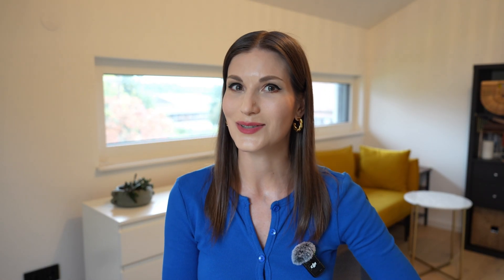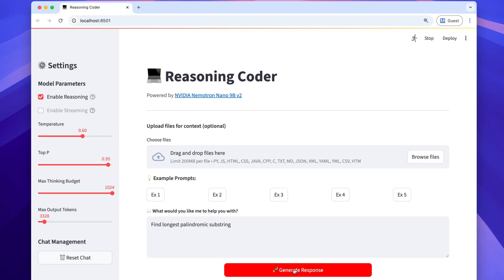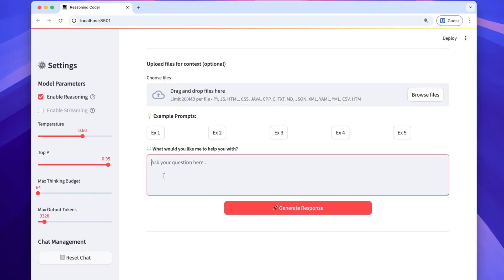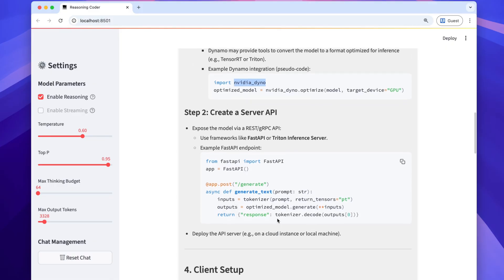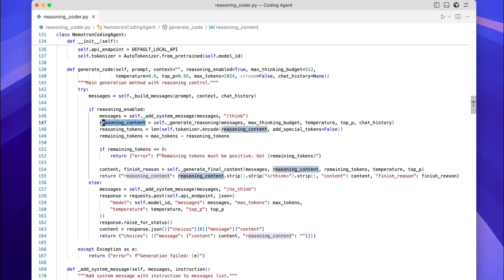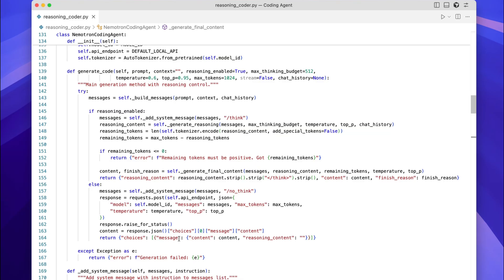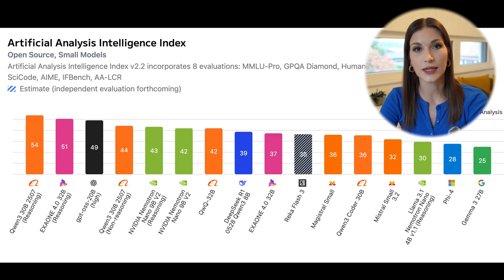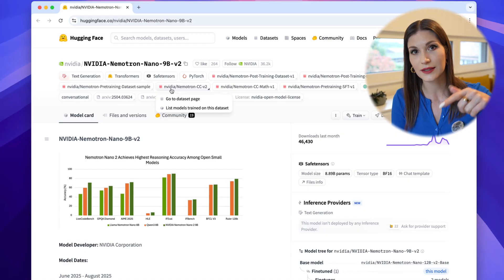Build a Local Coding Agent with Flexible Thinking Budget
What if you could run a powerful AI coding agent directly on your workstation — no cloud, no data leaving your company — and still have control over how much the model “thinks”? With Nemotron Nano-9B-2, you can control the token budget — in other words, how much “space” the model has to reason and respond. A higher budget lets the model explore more detailed answers, while a smaller budget keeps responses concise and saves compute resources. This flexibility lets you balance cost and quality of reasoning for your use case.

In this video, Katja demos NVIDIA Nemotron Nano-9B-2, an open and transparent 9B parameter model available on Hugging Face. She’ll show you how she deployed it locally and built a coding agent on top of it.

Watch as Katja:
• Runs coding tasks with a low token budget for a simple task
• Scales up to a higher token budget for deeper reasoning
• Highlights why openness and dataset transparency matter for developers in enterprise environments

Whether you care about privacy, compliance, or just love the idea of vibe-coding with an AI that runs on your own machine, this model makes it possible.

00:00 -- Introduction
00:43 – Reasoning coder demo
03:38 – Enabling thinking budget in code
05:08 – True value of thinking budget
05:51 – Nemotron Nano-9B-2 benchmarks
06:18 – Everything is open
06:43 – Try it yourself!